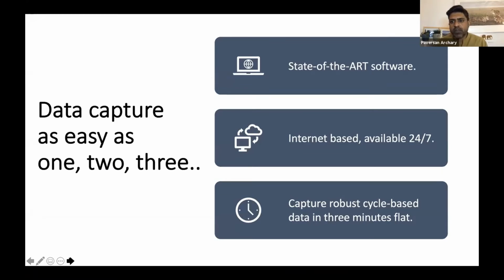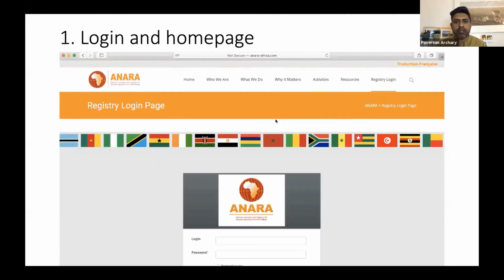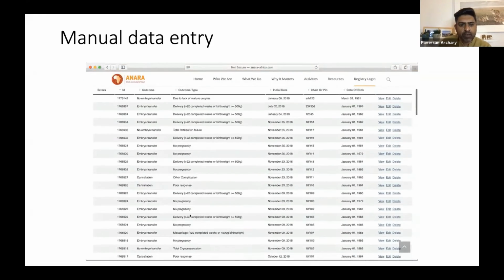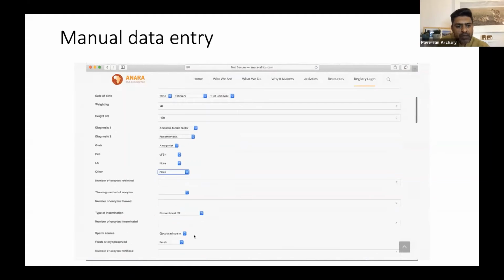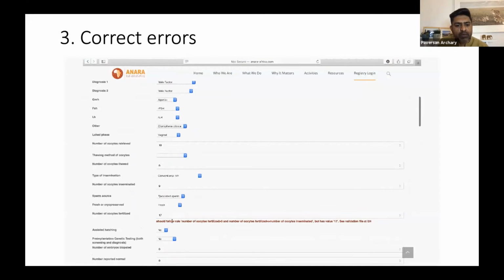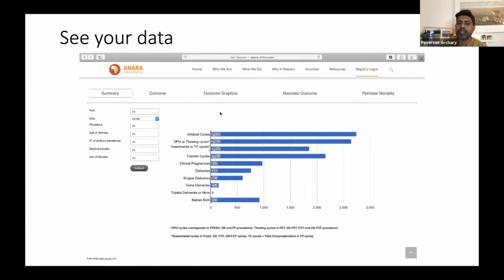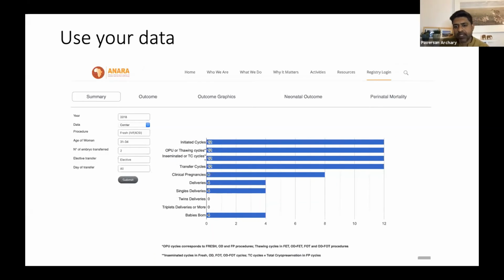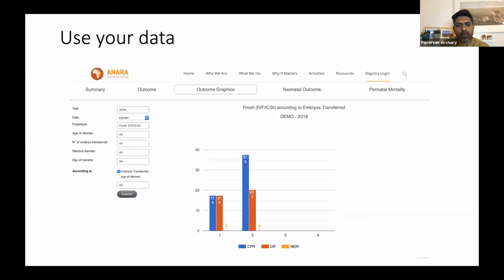Dr Paversan Archary 12 NOV 20 Contributing To IVF Registry Challenges and Opportunities